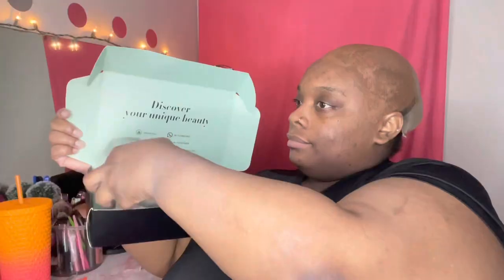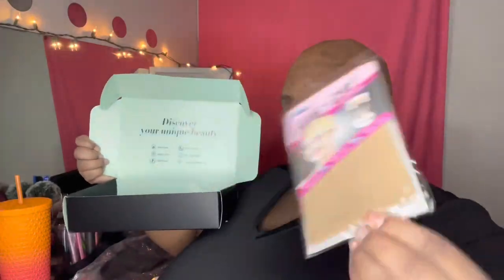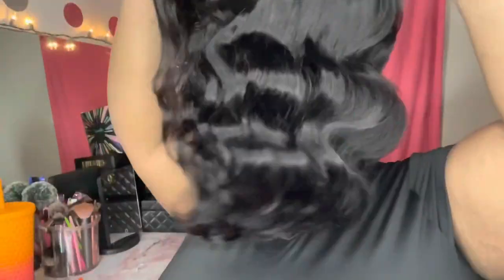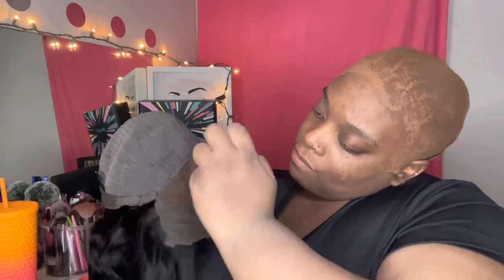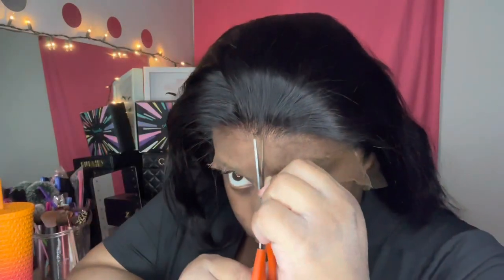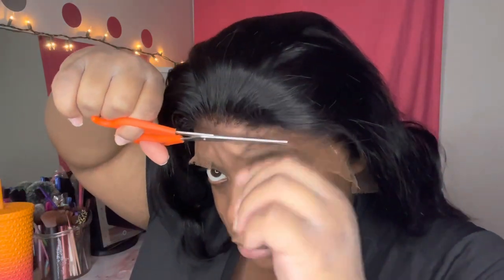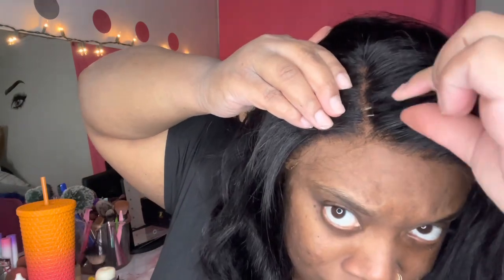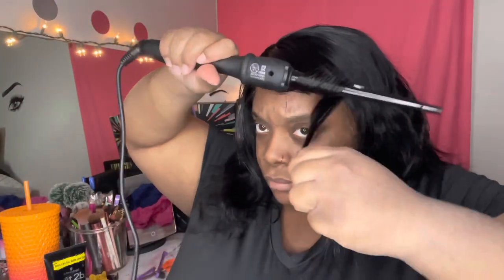Grown & Sexy Curls On Short Body Wave Wig | Beginner Friendly Install | Asteria Hair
Hair Info: 14inch body wave HD 13*4 lace front wig 180% density

XOXO , QUEENSAVAGE